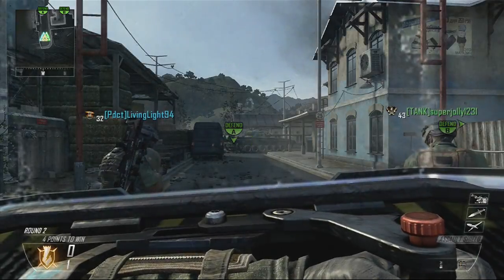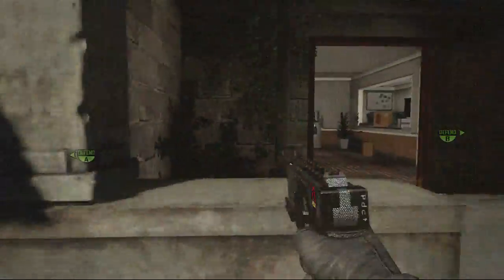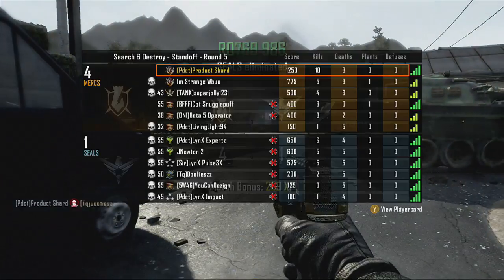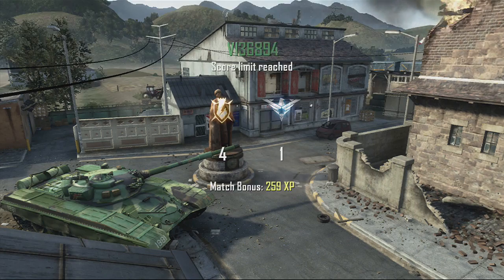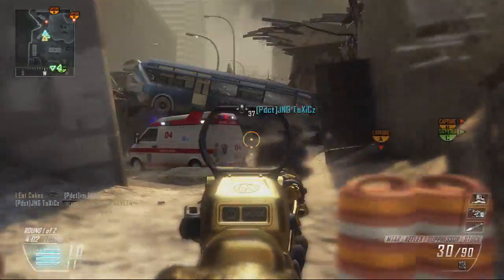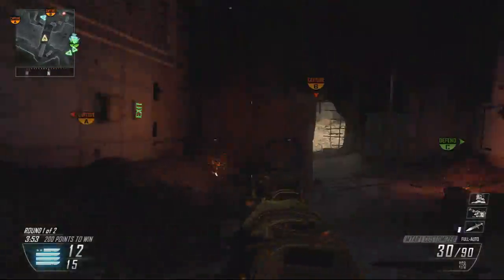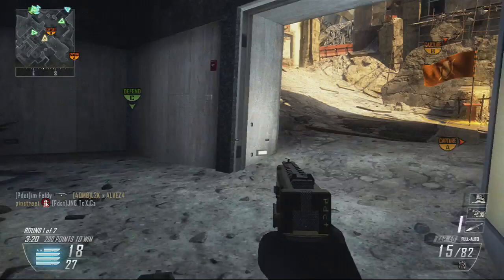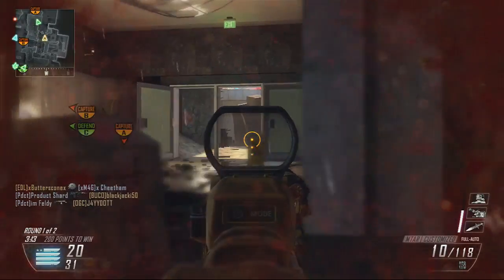Gun of the Week - Kap 40 by ProductShard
It's just brilliant :D